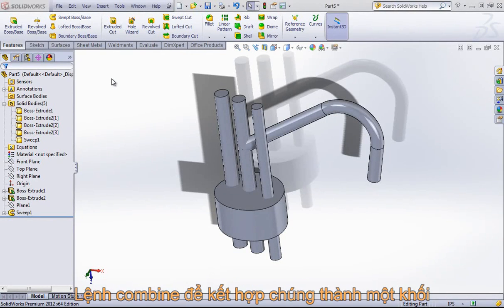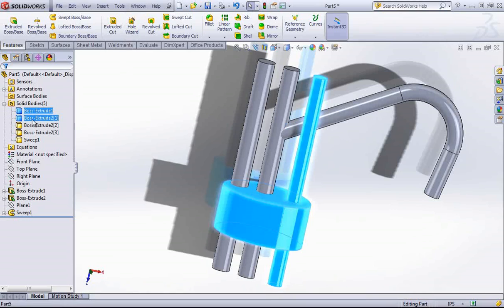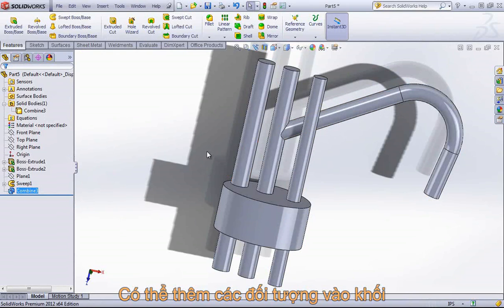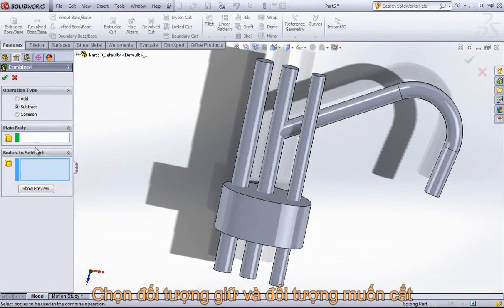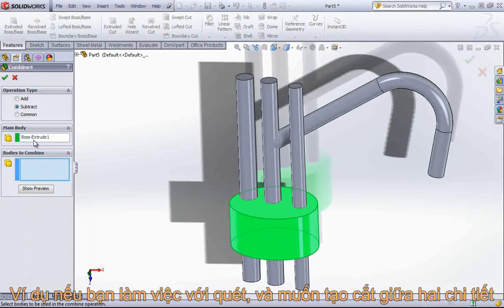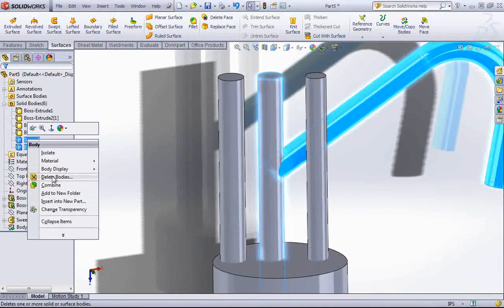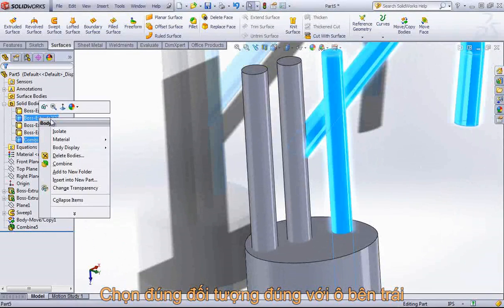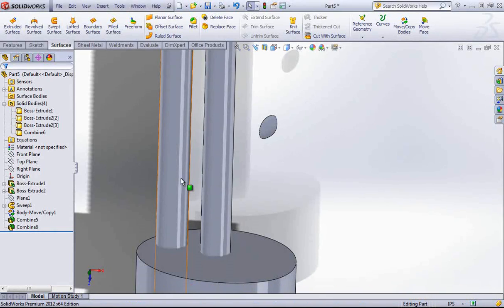Bài 43 Kết hợp các khối thành một trên Solidworks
Để dễ thao tác hoặc những lúc bạn thiết kế nhiều khối nhỏ nhằm tạo ra một chi tiết hoàn chỉnh thì có thể dùng các tùy chọn combine để kết hợp các đối tượng trên phần mềm solidworks.